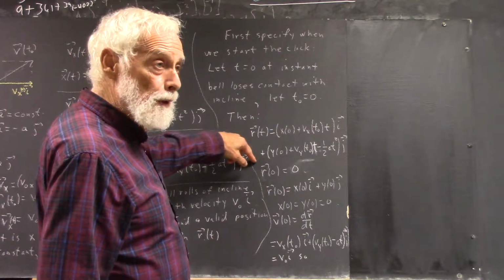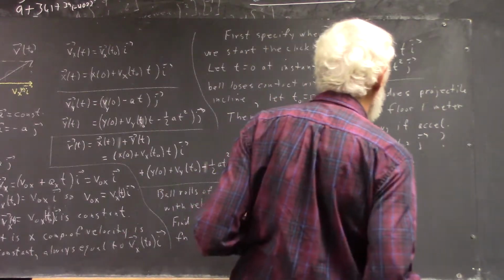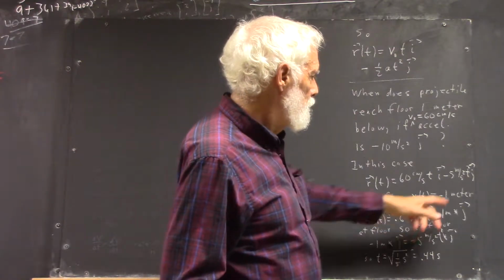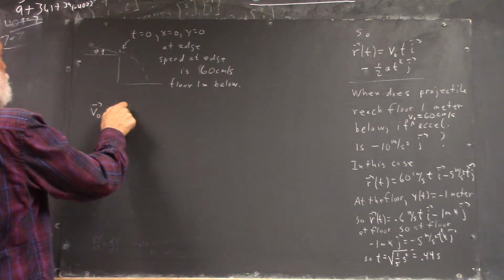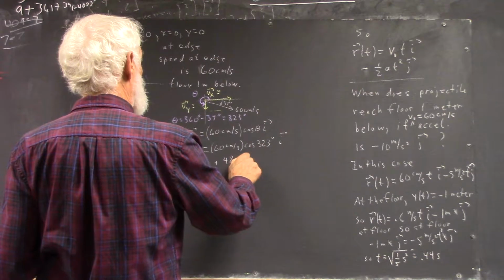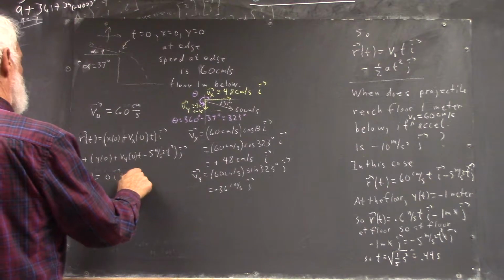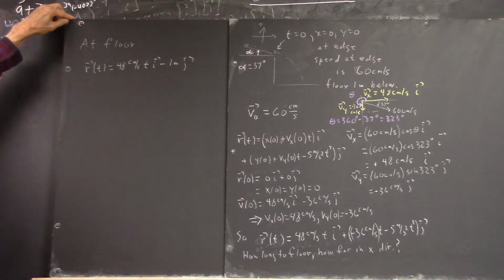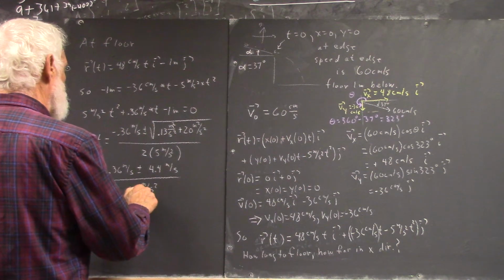daguniv 4450 the vector function r for a projectile with initial velocity having nonzero x and y com